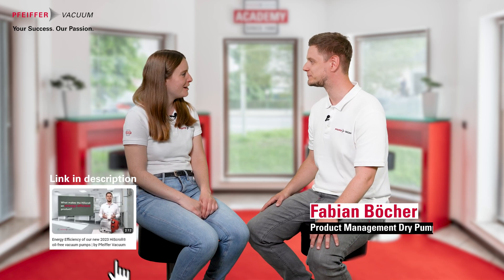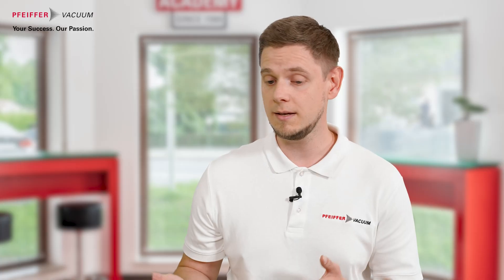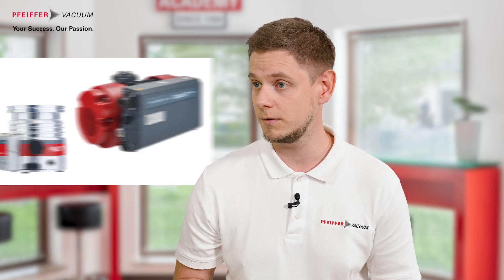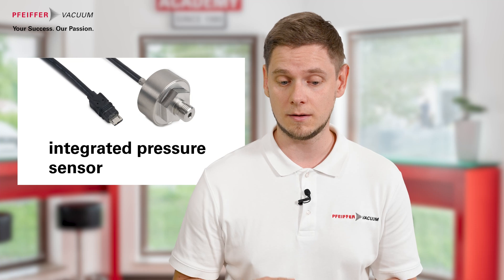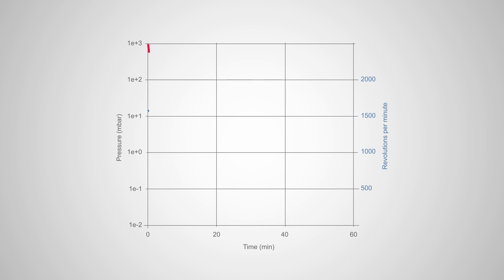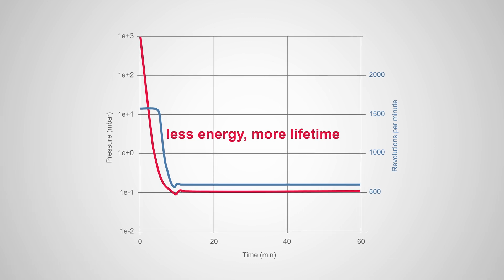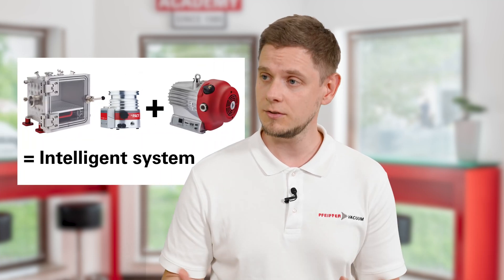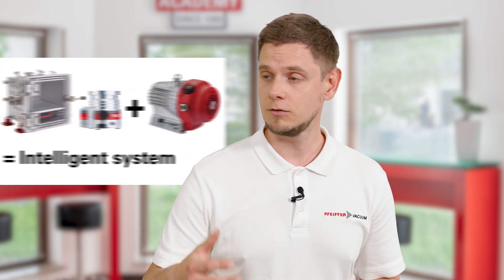Moving Forward: Automated intelligent accessory with AccessLink | by Pfeiffer Vacuum+Fab Solutions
In this interview, our expert and product manager Fabian Boecher explains how the HiScroll® can help our customers to save energy and money and how Pfeiffer is contributing to future markets with the usage of efficient and intelligent pumps and vacuum technology.